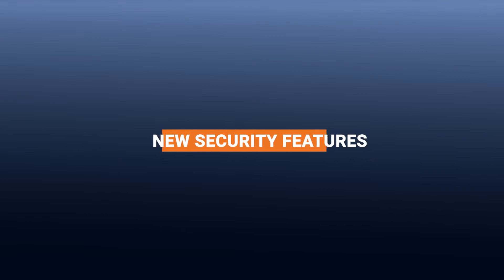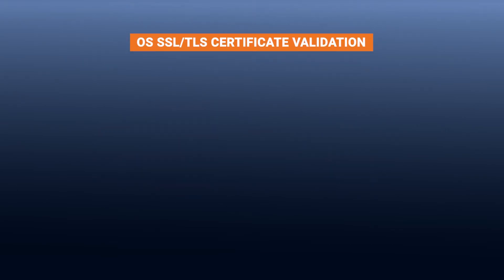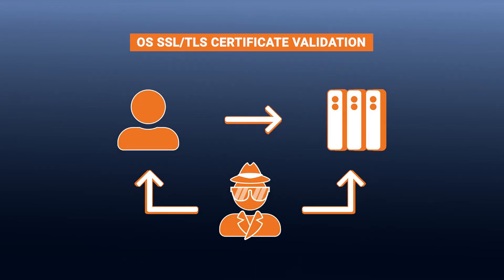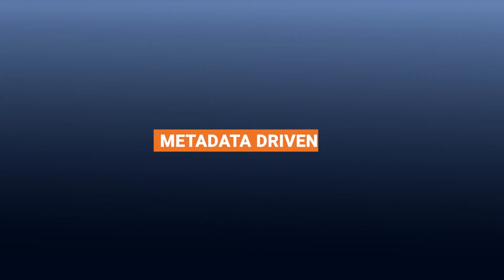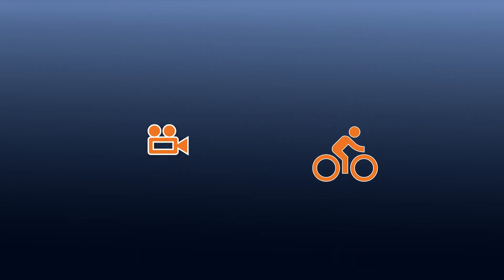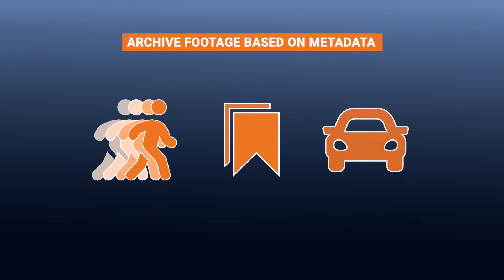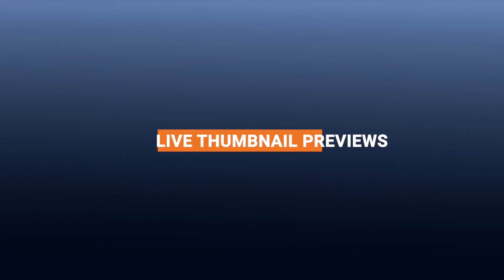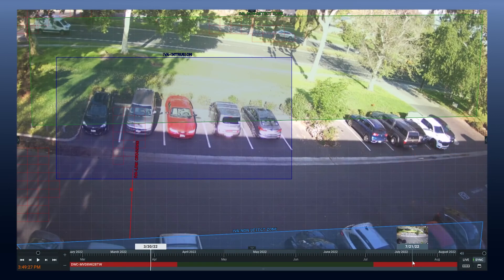DW Spectrum IPVMS Generation 5 Is Here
Spectrum Generation 5 is here! This video gives you a brief look at just a few of the features that update 5.0 has to offer.